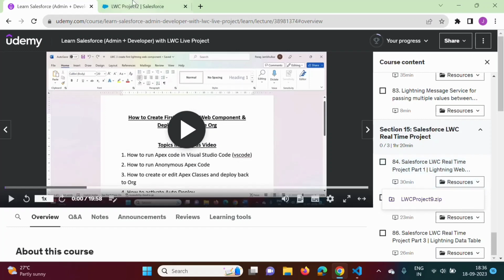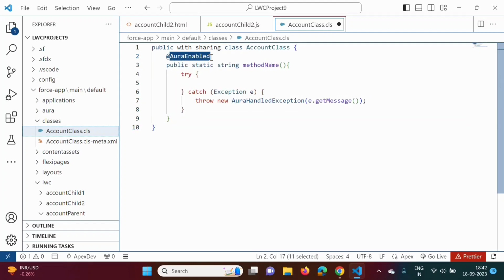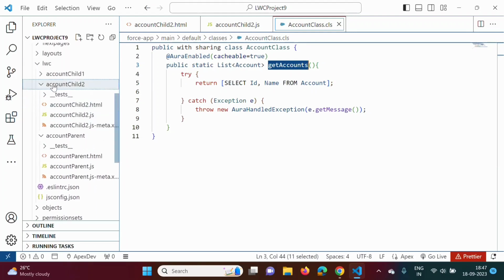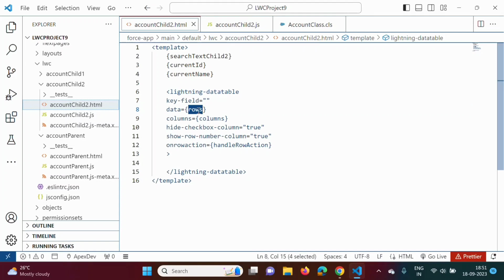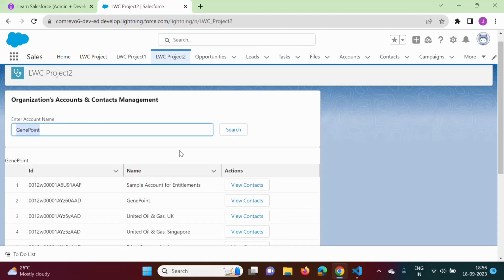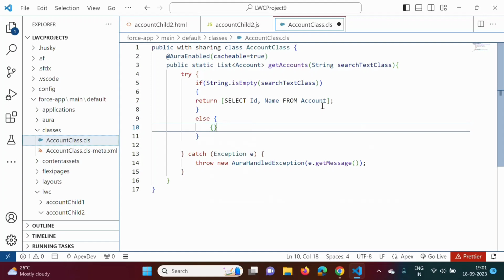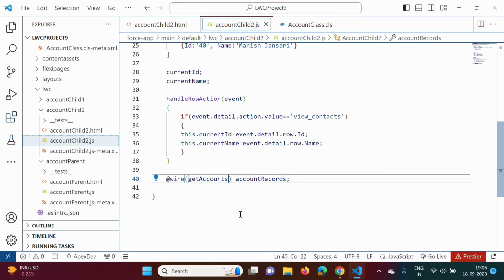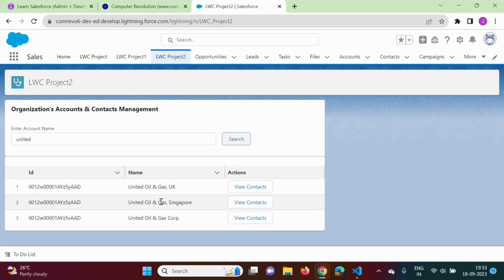Salesforce LWC Real Time Project Part 4 | @wire Decorator Adapter to call Apex Class Method from LWC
Salesforce LWC Real Time Project Part 4 | @wire Decorator Adapter to call Apex Class Method from LWC | Lightning Web Components | Lightning Web Components Live Project in Salesforce